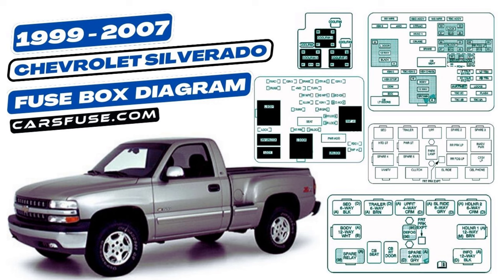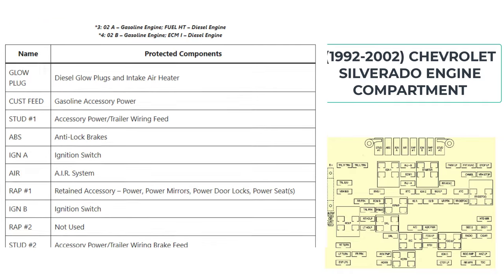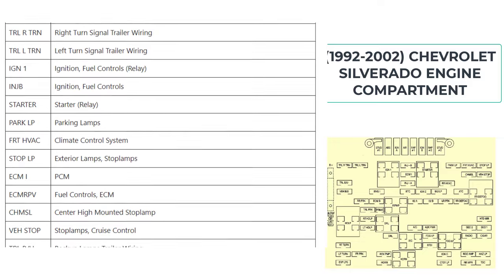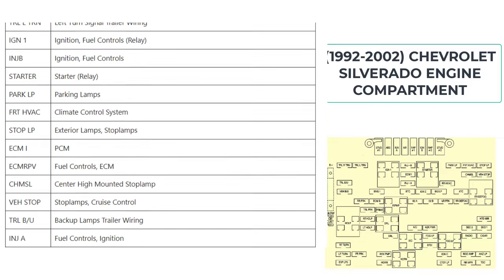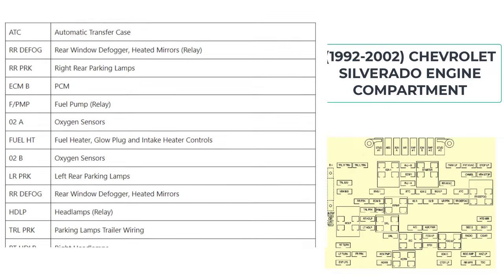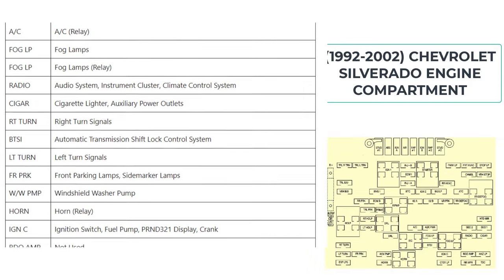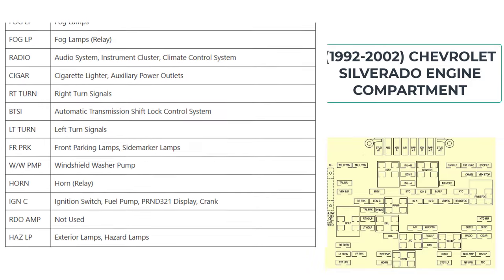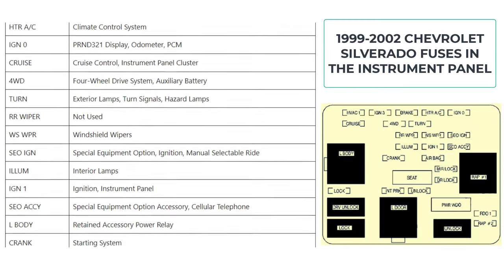Fuse box location & diagrams: (1999/2000/2001/2002/2003/2004/2005/2006/2007) Chevy Silverado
The Chevrolet Silverado MK1 is a popular full-size pickup truck that was produced from 1999 to 2007. During this time, there were several changes made to the truck’s electrical system, including the addition of new fuse boxes and relays.